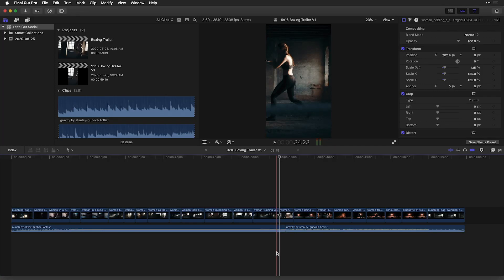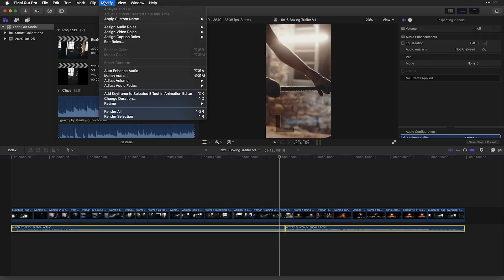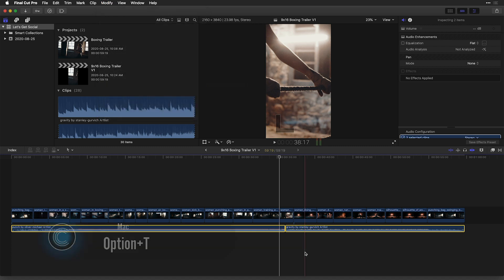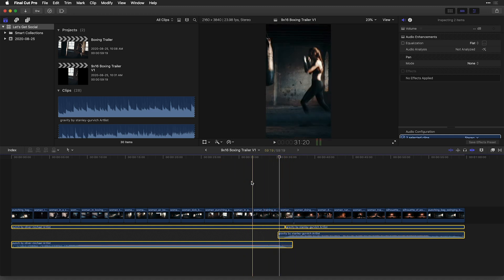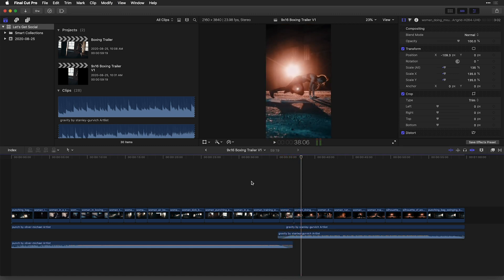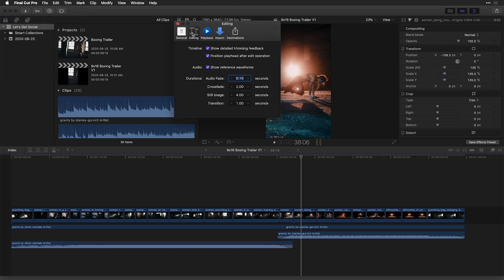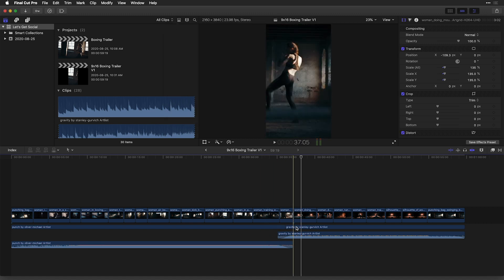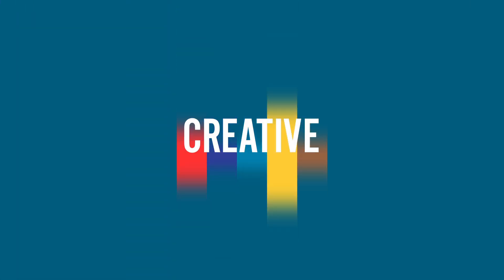Adjusting Cross Fades with a Keyboard Shortcut in Final Cut Pro 10.4.9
In this movie, Nick Harauz takes you through how to add a cross fade through a Keyboard Shortcut in the latest release of Final Cut Pro 10.4.9.